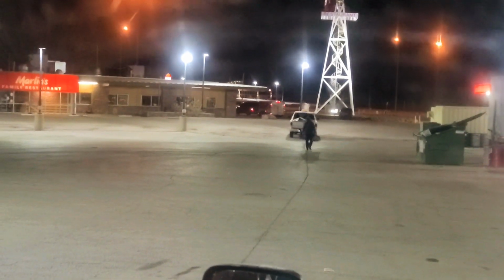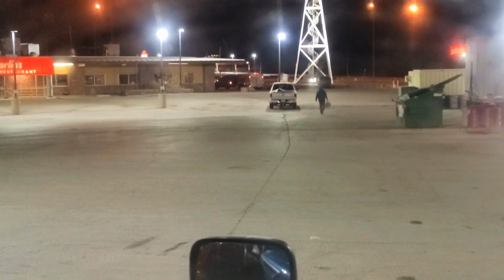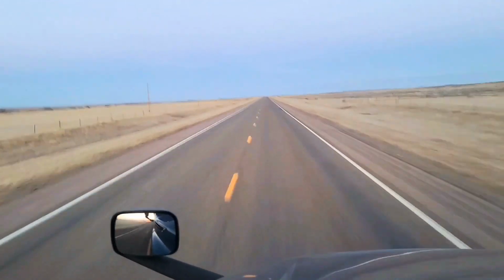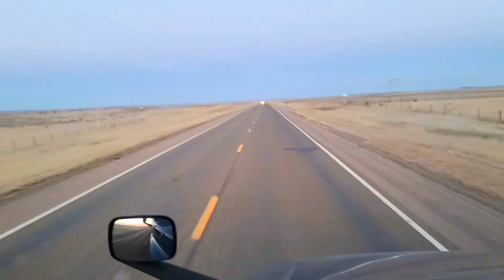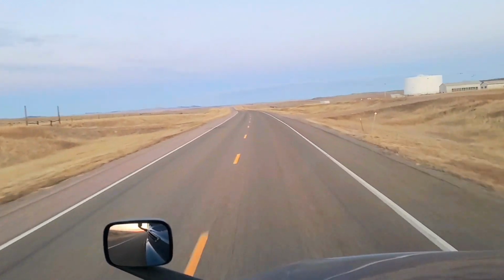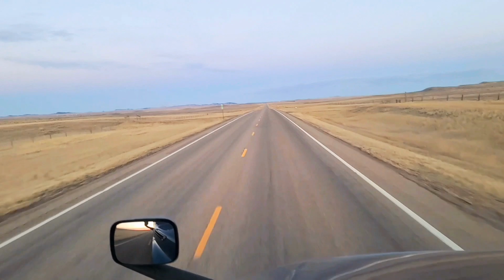Schmidt's Stamp of Approval!? A Day in the Life of an OTR Trucker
Beautiful Montana morning guys,  if I drank coffee I might even have a cup lol.  Stay safe everyone and God bless.

Go check out Trucking With Schmidt for some wholesome trucking content!